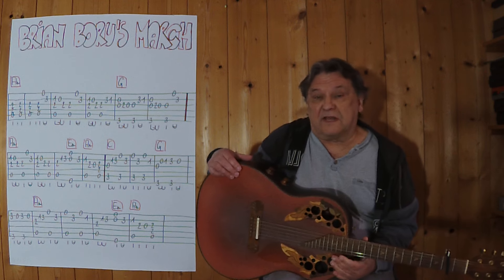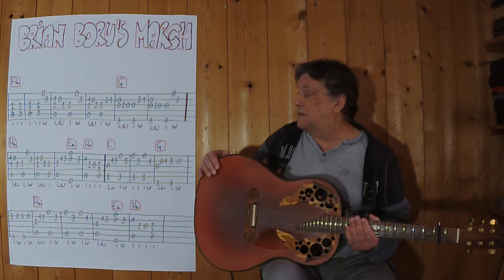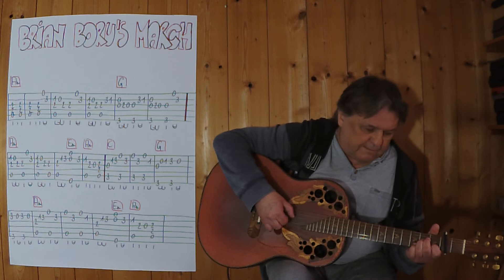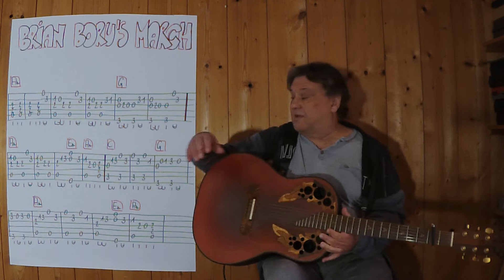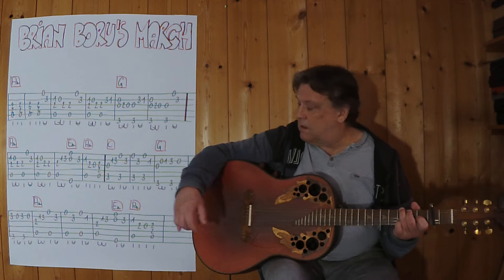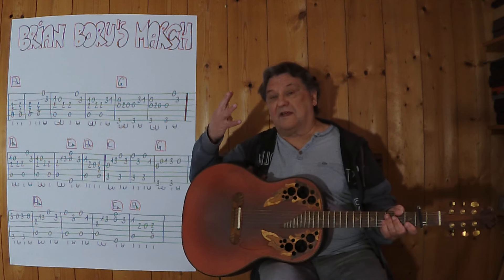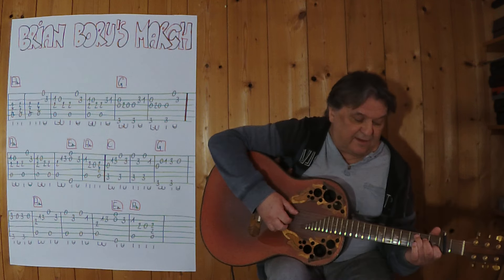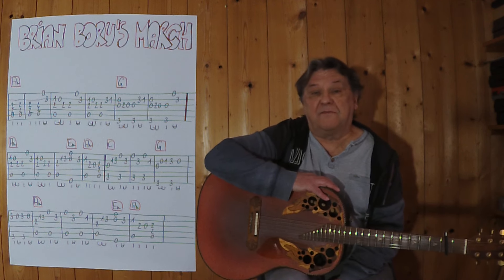GUITAR Lesson # 580: BRIAN BORU'S MARCH (Irish Traditional)